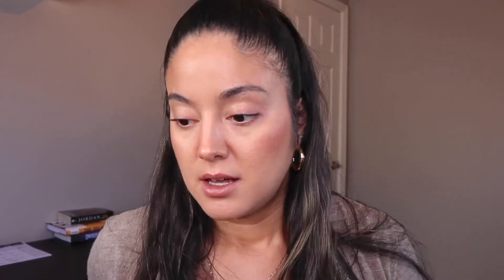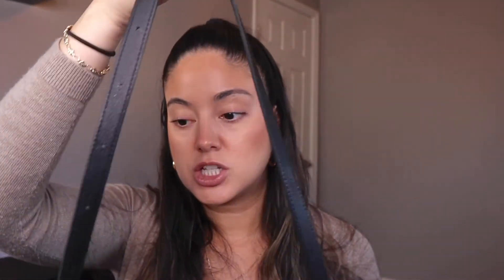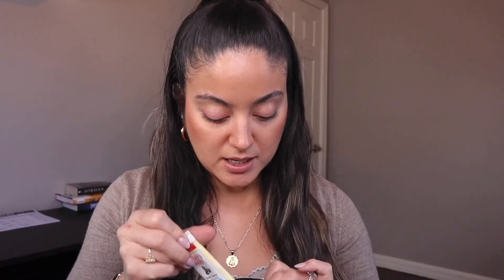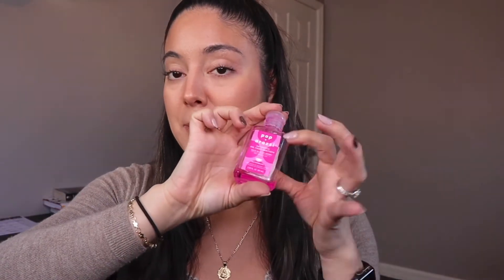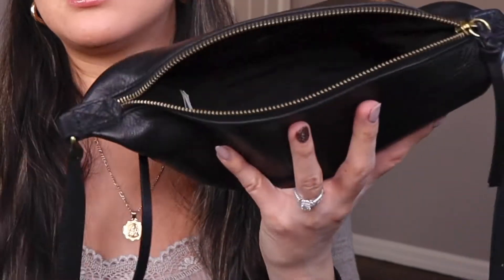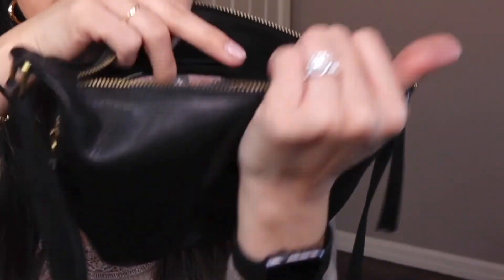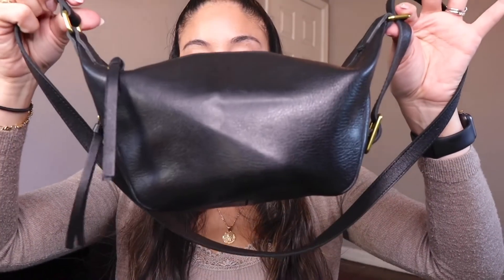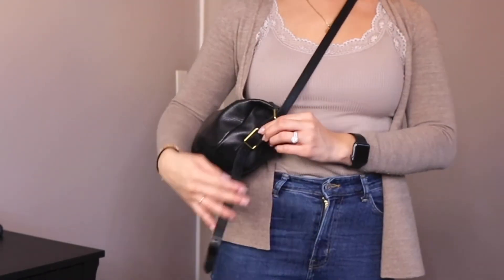AFFORDABLE HANDBAG| MADEWELL| NORDSTROM FINDS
Hi Guys Welcome Back! Im back with another bag review. This time I thought about cost as i see so many videos about luxury bags that  I wanted to share a cost effective bag that I LITERALLY have been using everyday. So I hope this video can be helpful to you all who are questioning whether this bag is right for you!!!

Happy Watching!